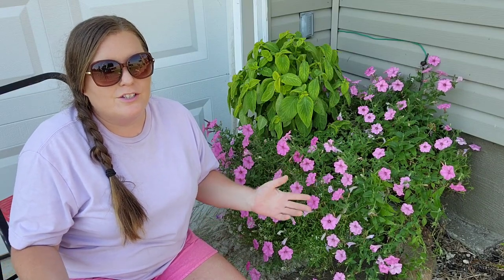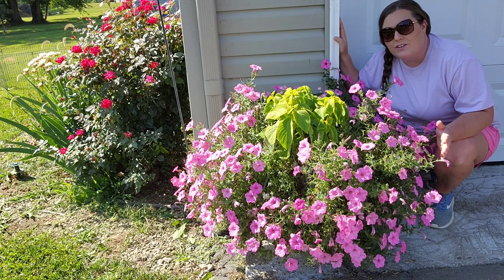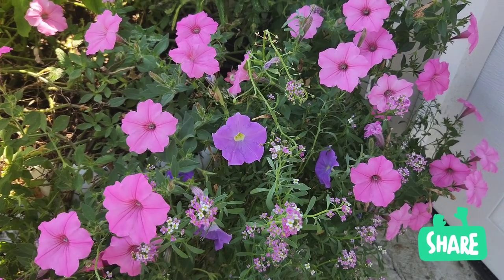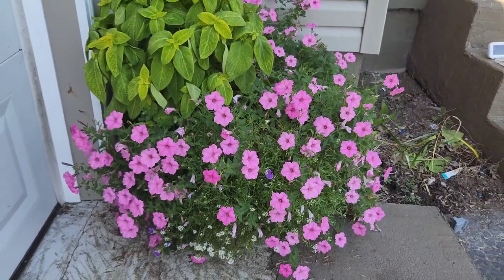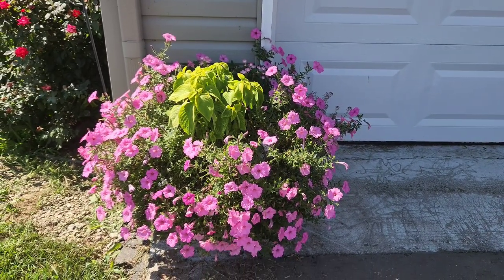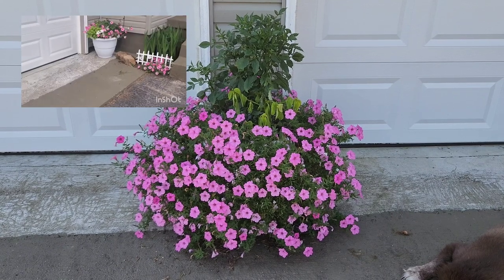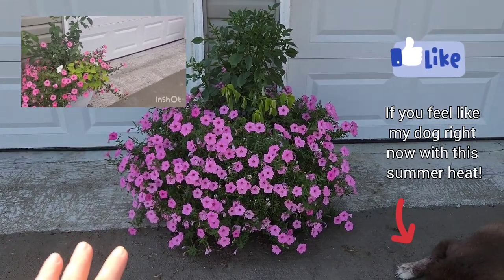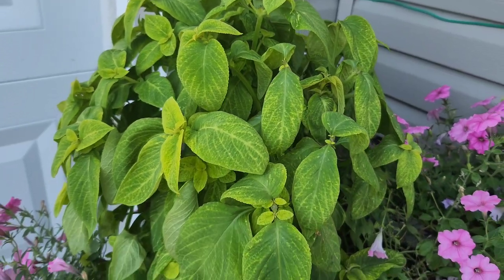Budget Container Ideas | Supertunia Vista Bubblegum | Proven Winners Annuals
In today's video I show you how I Planted 3  summer containers with proven winners annuals for less than $10!

Grow lights I use:

Fertilizer I use for my SEEDLINGS:

Fertilizer I use in the garden:

Some of my favorite products to use are:

Sta-green Vermiculite
Sta-green Perlite